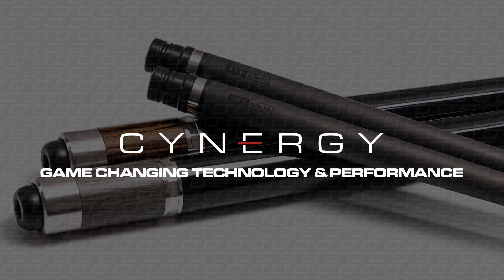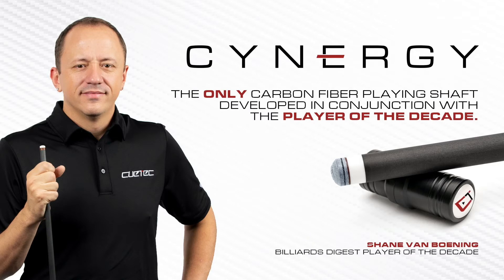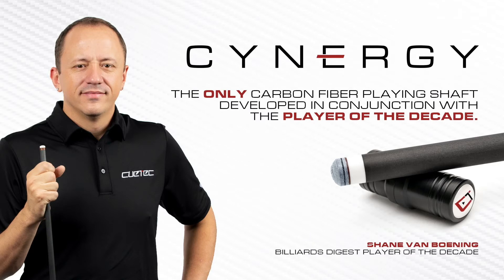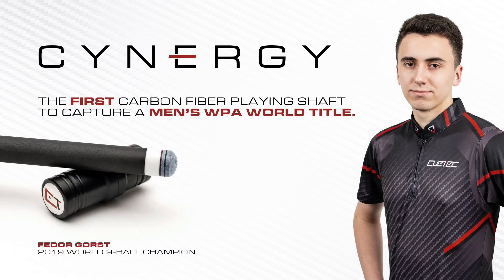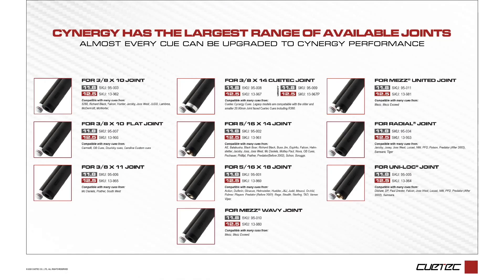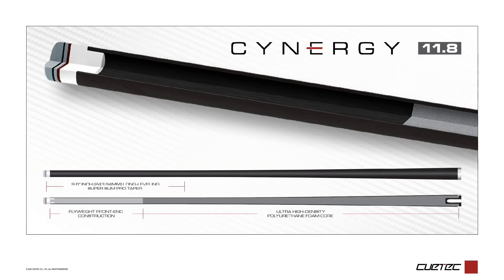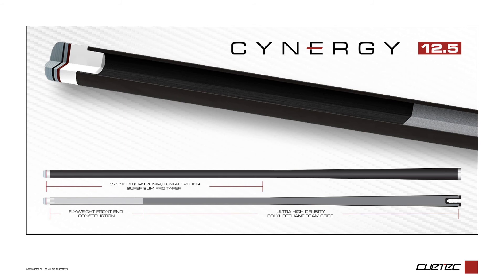Cuetec Cynergy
REDEFINE THE GAME!

The Cuetec Cynergy Carbon Fiber Composite Shaft provides pinpoint tip placement paired with exceptional accuracy and out-of-this-world spin. Designed and developed with the input of the Cuetec Pro Team, each Cynergy  is wrapped with a unique pattern of spun 15K carbon fiber tow, reinforced by Cuetec’s proprietary poly-foam core.

Every one utilizes an elongated super-straight taper for a perfectly level stroke, an ultra-thin white sighting ferrule, and laminated Tiger® Sniper tip to create a shaft that is packed with the benefits of carbon fiber performance without sacrificing the feel and feedback of traditional wooden shafts.

• Multi-Directional Carbon Fiber-Technology
• Advanced carbon fiber composite construction
• Flyweight front-end construction
• Effortless low-friction and ding-resistant surface finish